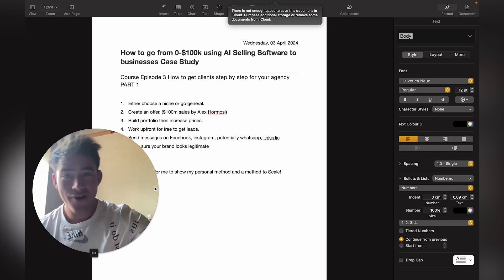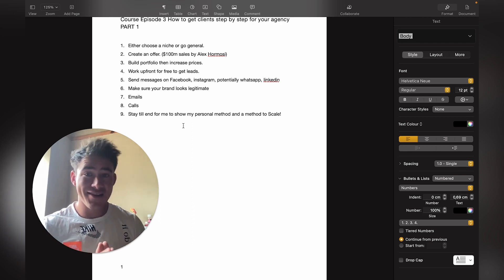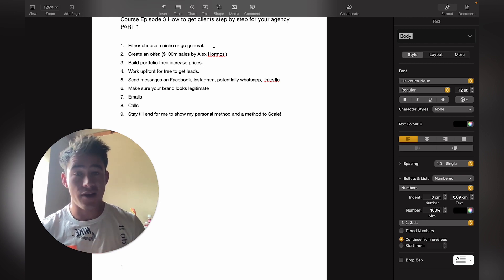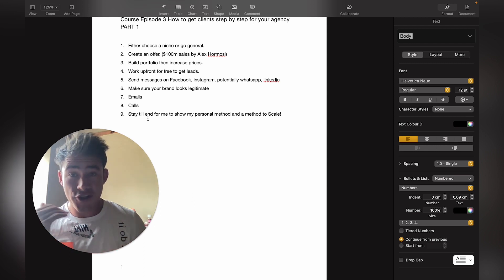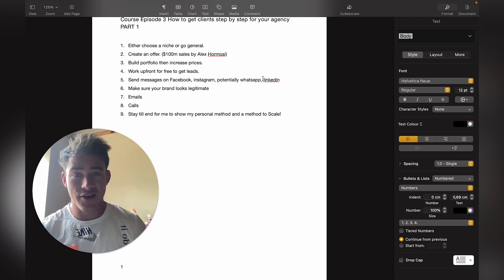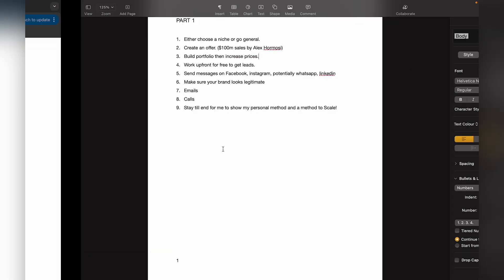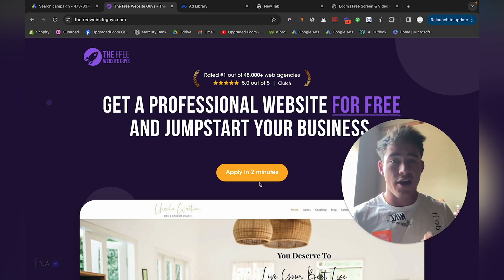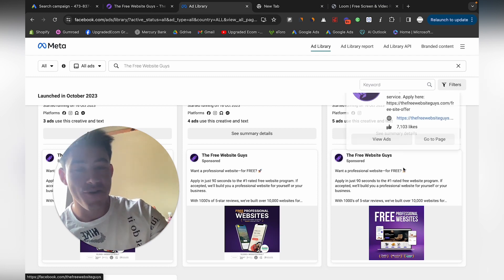STEP BY STEP HOW TO GET CLIENTS FOR YOUR AGENCY | 0-$100 CASE STUDY EPISODE 3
Welcome to Upgradedecom, your go-to channel for step-by-step tutorials on leveraging AI to build amazing projects! In this video, we dive into the world of artificial intelligence, providing comprehensive guides for beginners and experts alike.

for the ultimate AI building experience. Aerafy offers intuitive tools and resources to streamline your AI projects, empowering you to create innovative solutions with ease.

Join us on Upgradedecom as we unlock the full potential of AI, from machine learning to natural language processing. Whether you're a seasoned developer or just starting your journey, our tutorials will guide you through every step of the process.